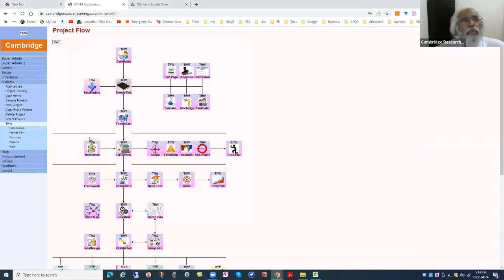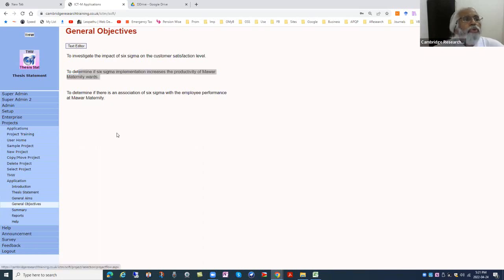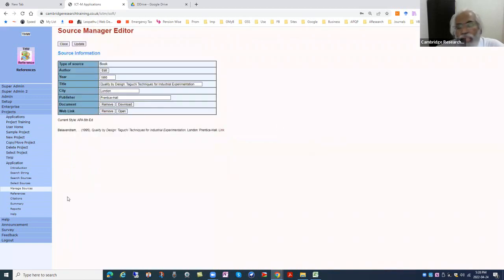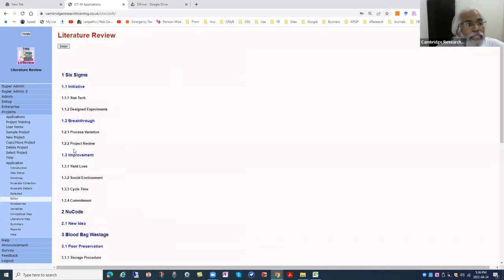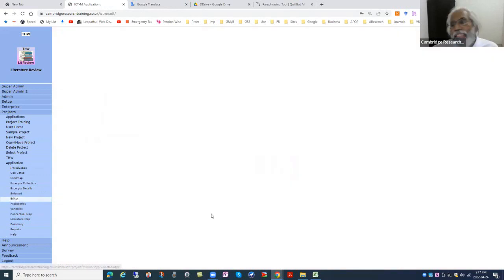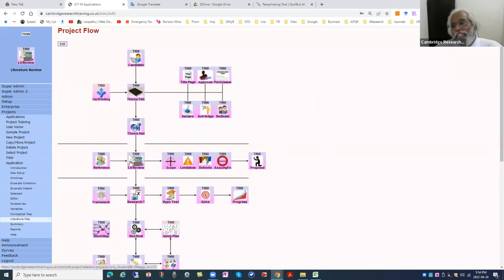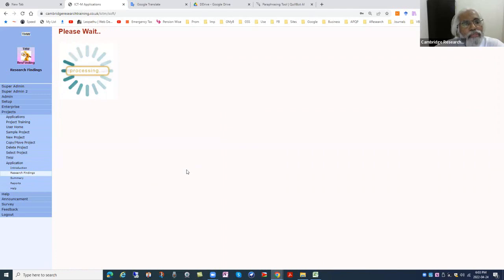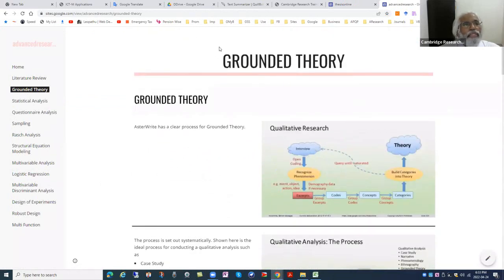AsterWrite makes plagiarism a legacy.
AsterWrite is a powerful software that guides researchers (students and staff) to write Proposal, conduct Research, and write theses or publish journal Papers as described

This video shows how you can use paraphrasing, summarizing, voice typing, and translating to avoid plagiarism. See Chapter Timing below:

Chapters
0:00 Start
7:38 Boolean Search String
14:00 Add References
17:36 Excerpts Collection
22:22 Paraphrase
24:50 Voice Typing
26:18 Translate
28:22 Student is speechless
30:00 Dynamic Report
31:34 Change Header Styles
31:50 Table of Contents
33:04 Conceptual Map
33:33 Literature Map
34:25 Qualitative Analysis
34:33 Code Map
36:34 Research Questions
39:14 Sampling Plan

Cambridge Research Training is online software that guides researchers in writing a Research Proposal, conducting research, and writing a master’s Thesis, or doctoral dissertation. Cambridge Research Training helps you to create the Thesis Title, Thesis Statement, Research Question, Aims and Objectives, Statistical Hypothesis Tests, Null and Alternate Hypotheses, Data Analysis, Research Findings, and Conclusions. Students and staff can conduct research, write a thesis or publish journal papers. This video shows many features of Cambridge Research Training.

Elevate your academic writing prowess with this comprehensive YouTube tutorial, designed to guide you through essential elements of research and thesis composition. Explore the art of constructing a powerful Boolean search string, fine-tuning your information retrieval process for more efficient and targeted results. The tutorial delves into effective referencing techniques and strategies for organizing excerpts, offering valuable insights to enhance the credibility and structure of your scholarly work.

Discover advanced writing tools and techniques, including the nuances of paraphrasing, voice typing, and translation, empowering you to articulate your ideas with precision and clarity. The tutorial unfolds the transformative capabilities of dynamic reporting, leaving a student speechless at its impact on the writing process. Dive into the intricacies of document formatting, exploring how to change header styles, create a table of contents, and construct conceptual and literature maps for a seamlessly organized manuscript.

The latter part of the tutorial takes you on a journey through qualitative analysis, code mapping, and the art of formulating compelling research questions, providing expert insights to refine your investigative approach. The tutorial concludes with invaluable guidance on developing a robust sampling plan, offering a comprehensive toolkit to elevate your research and writing skills. Incorporate these tips and techniques into your academic repertoire for a more nuanced and effective scholarly journey.